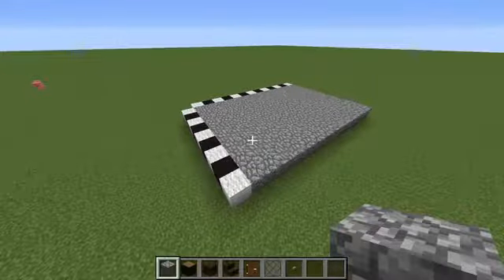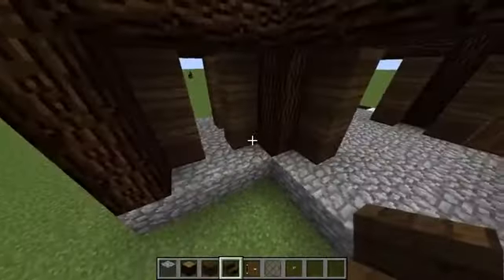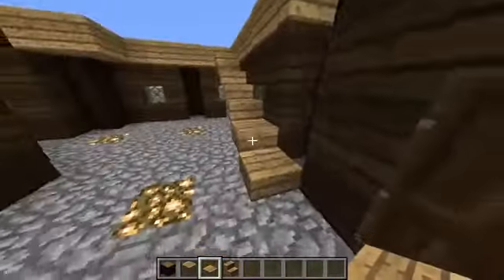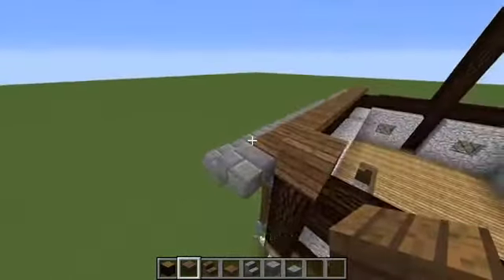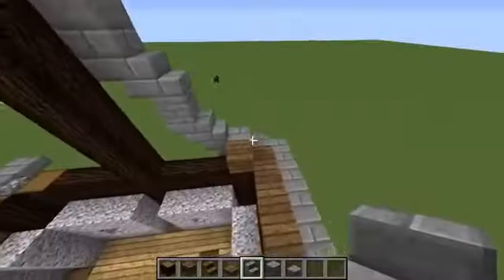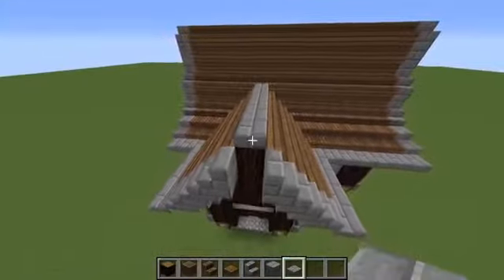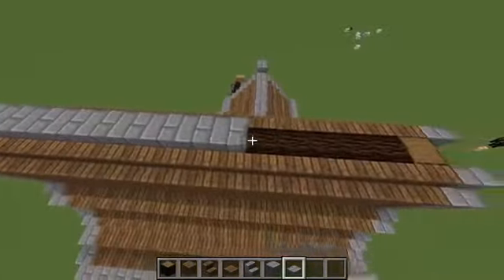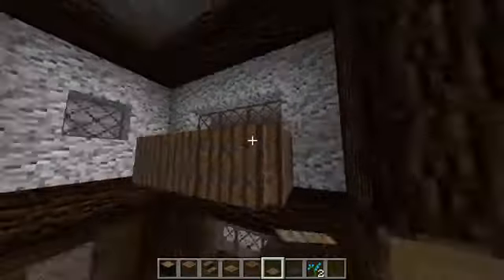How to Build a Simple Medieval House in Minecraft 1 9 Build Tutorial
very nice build your own house easy way try you guys